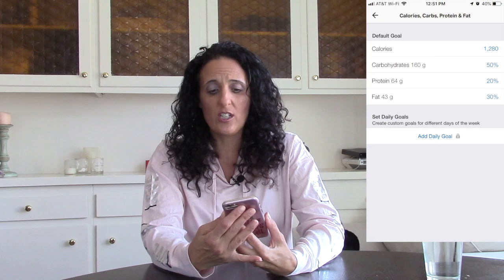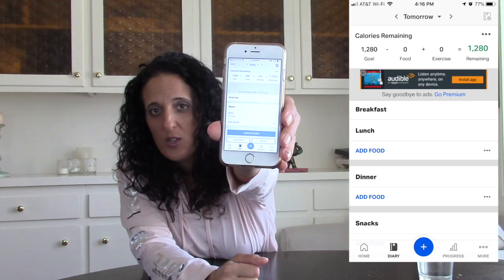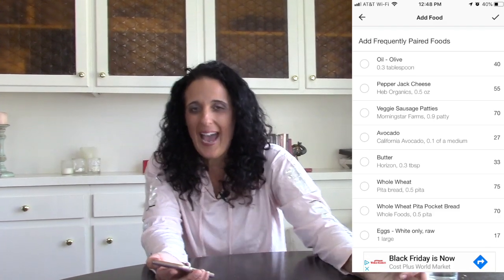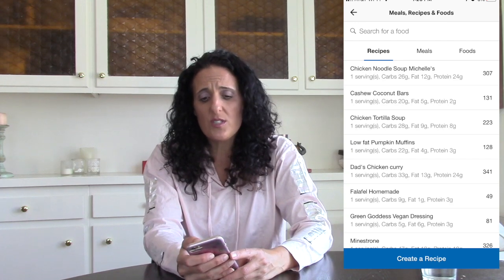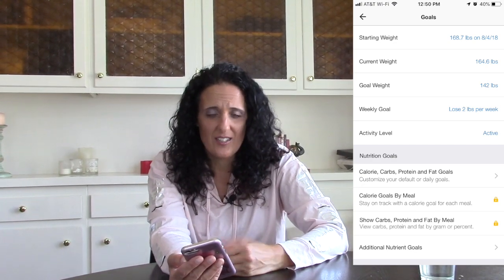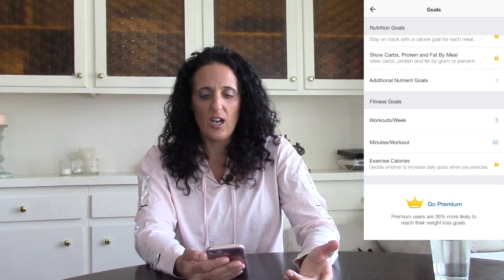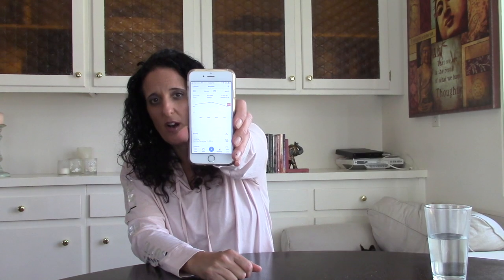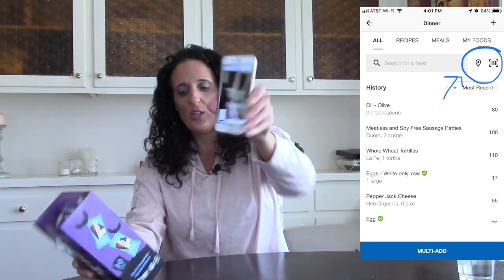Michelle's Weight Loss Vlog #2: How to Use The My Fitness Pal App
Michelle's
Hey guys it's day 2. How did you do yesterday. Here's why I love using My Fitness Pal for logging all of my food and exercise.

To Get Twin Flame Romance Book on Amazon
Chakra Healing for Vibrant Energy book

Twin Flame Readings & Coaching Sessions over Zoom Conferencing:
30-minute Twin Flame Reading $89
60-minute Twin Flame Reading & Coaching $175
90-minute Twin Flame Reading & Coaching $250

Michelle is the author of the following books:
The Wheel of Healing with Ayurveda: An Easy Guide to a Healthy Lifestyle
Help! I Think My Loved One Is an Alcoholic: A Survival Guide for Lovers, Family, & Friends
How to Run a Successful Yoga Business and Not Go Broke: Lessons from a Yoga Teacher, Entrepreneur, & Modern Hippie
Enlightened Medicine Your Power to Get Well Now